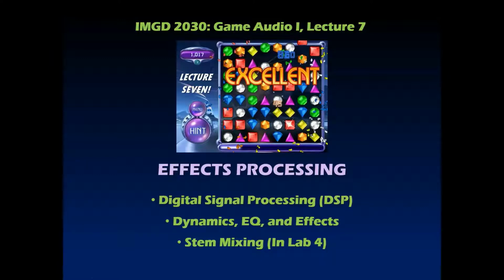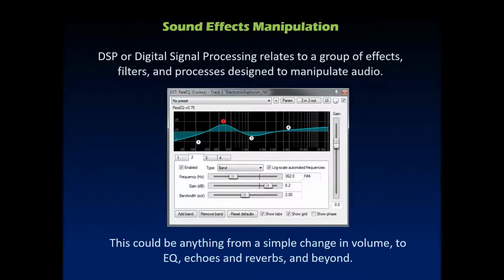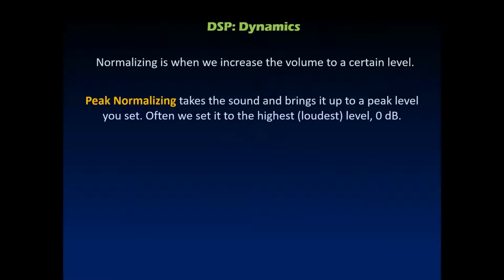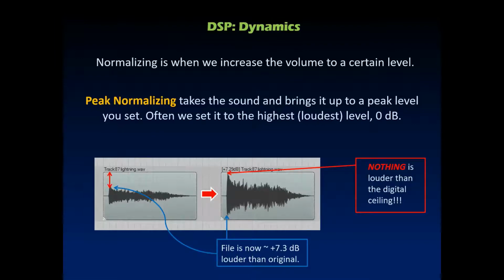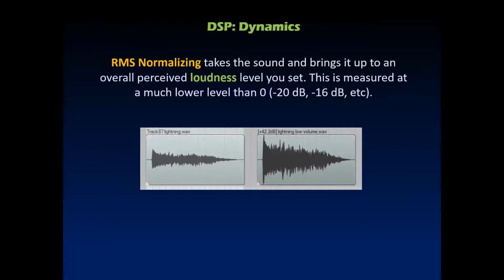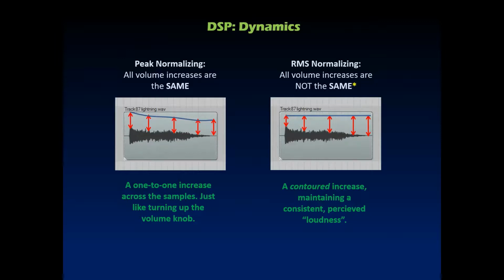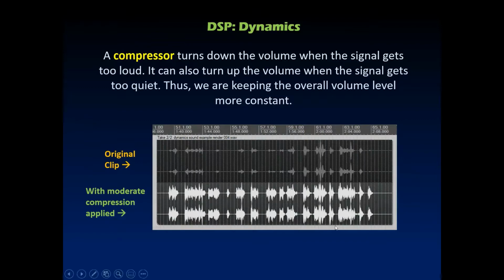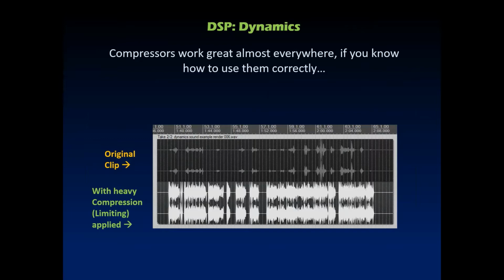Lecture 7.1 - Effects Processing (Intro. to Sound Effect Manipulation and DSP: Dynamics)